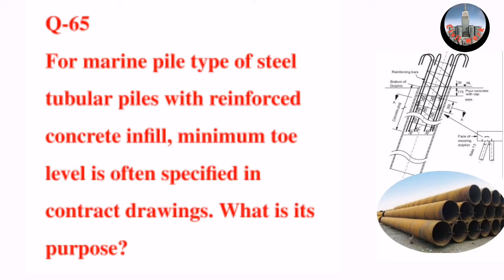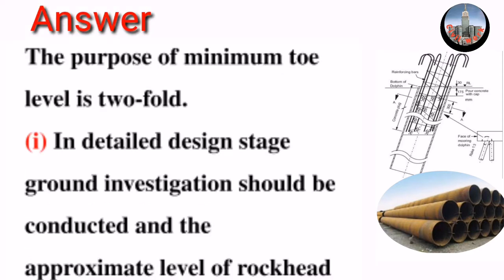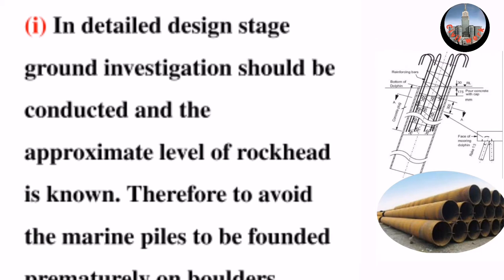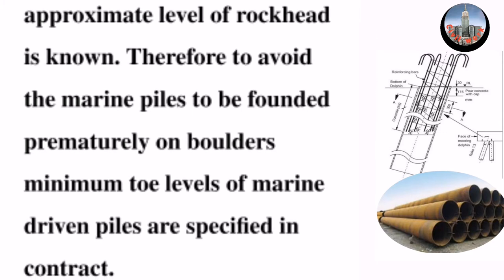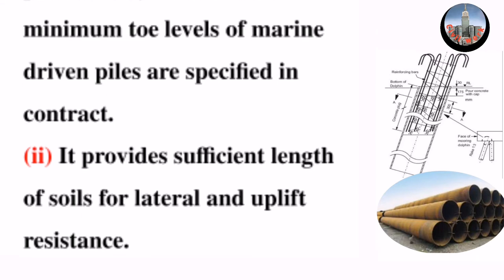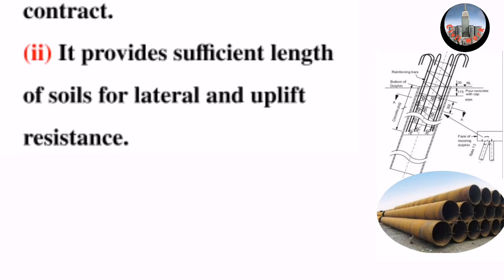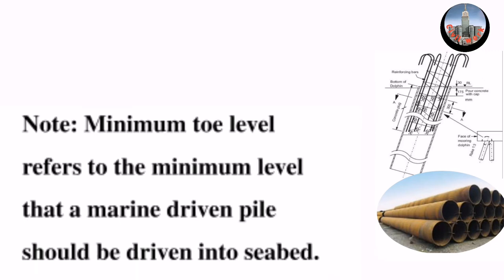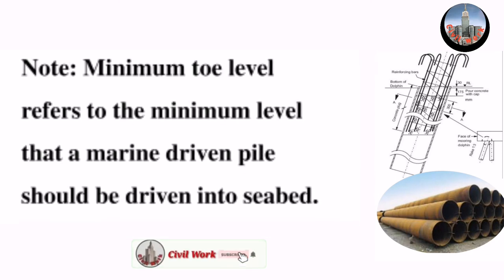For Marine Pile Type of Steel Tubular Piles with Reinforced Concrete Infill? ~CivilWork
The purpose of minimum toe level is two-fold.
(i) In detailed design stage ground investigation should be conducted and the approximate level of rockhead is known. Therefore to avoid the marine piles to be founded prematurely on boulders minimum toe levels of marine driven piles are specified in contract.
(ii) It provides sufficient length of soils for lateral and uplift resistance.
Note: Minimum toe level refers to the minimum level that a marine driven pile should be driven into seabed.